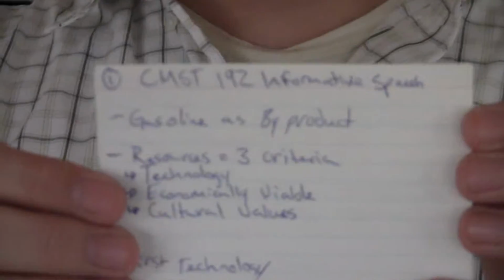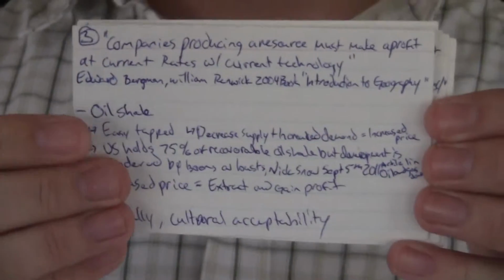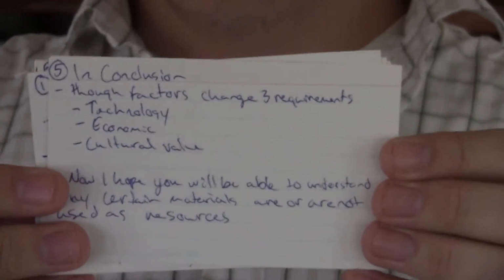CMST 192 Fall 2011 James Phillippi Informative Speech